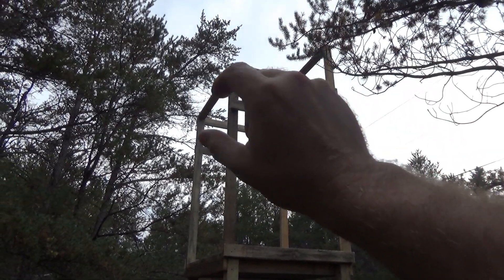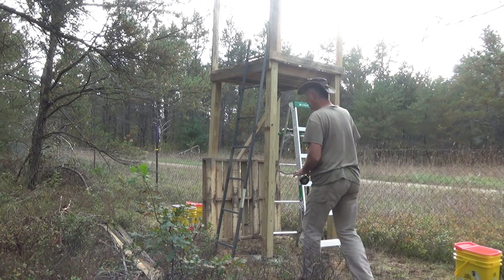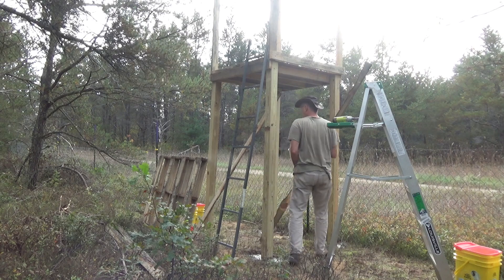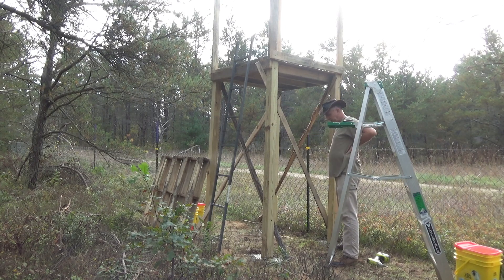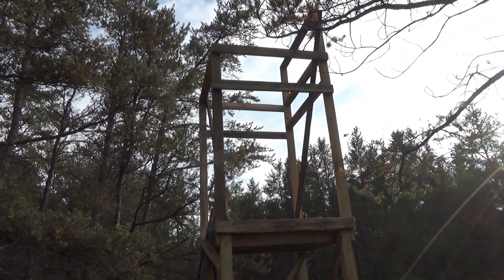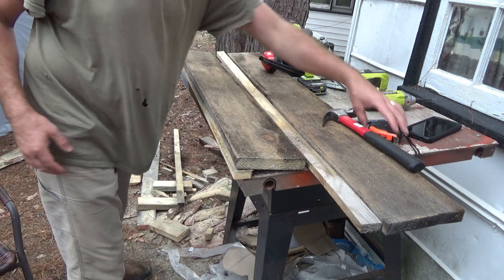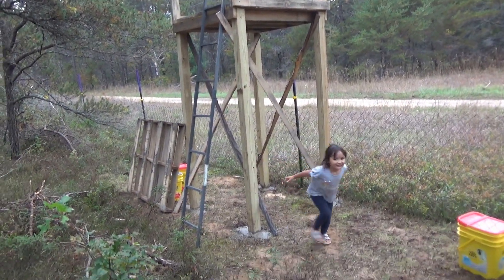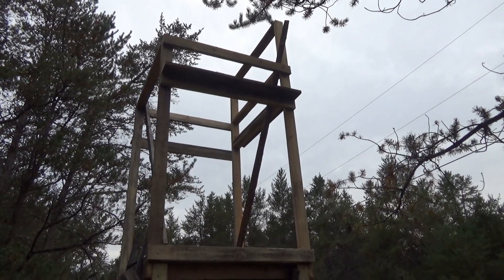Daily Vlog Watch Tower Hunting Stand Window Sills And Framing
I put window sills and cross bracing in the walls of both floors of my hunting stand/watch tower to strengthen it.

The window sills will help me get a straight line when I put on the slab wood siding.